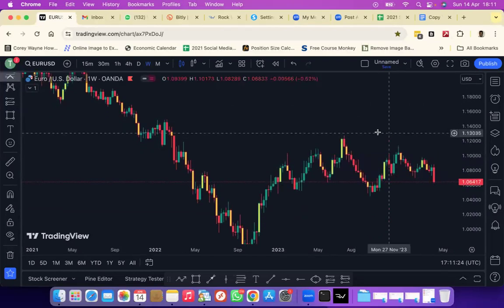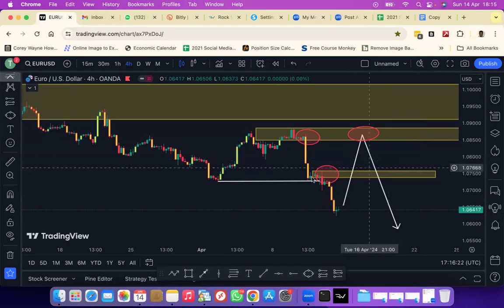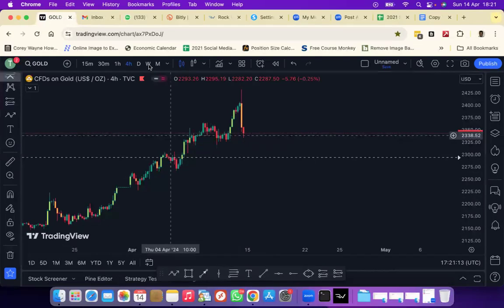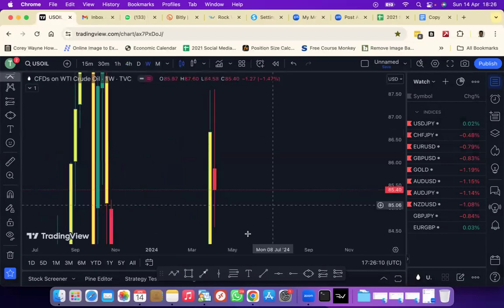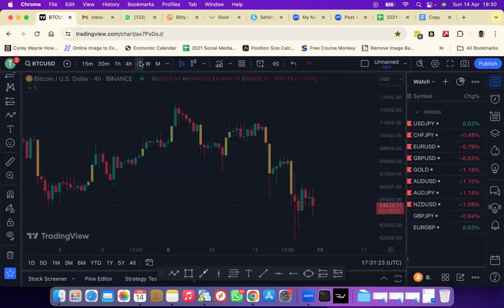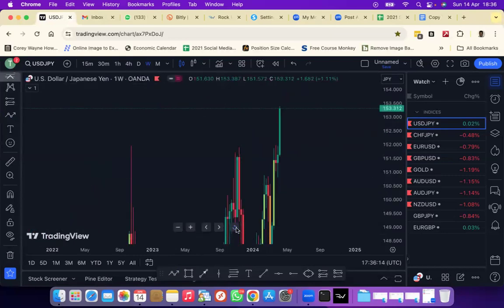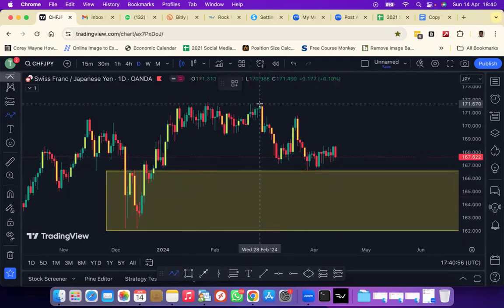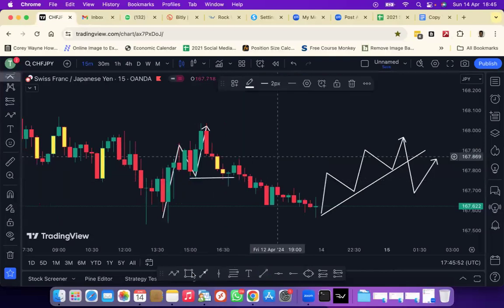The Sunday Sauce Market Analysis- April 14th, 2024 (GOLD, OIL, BTC )